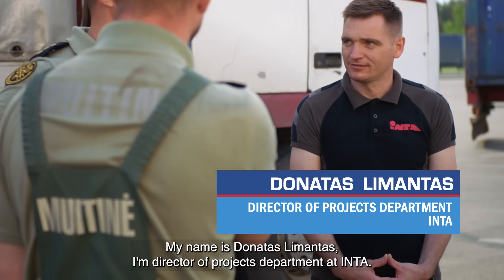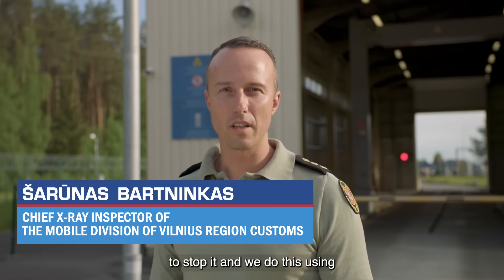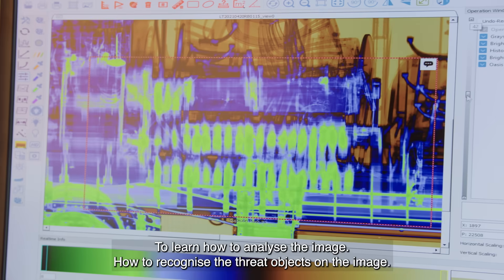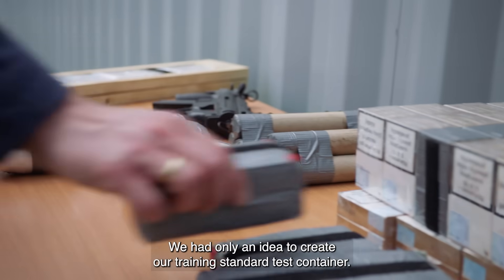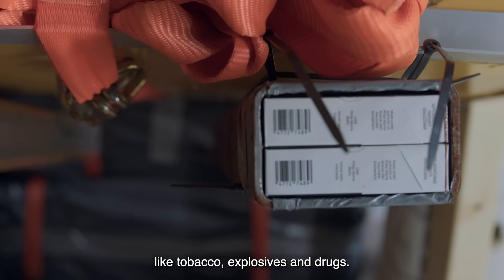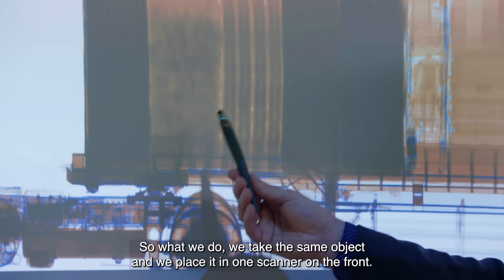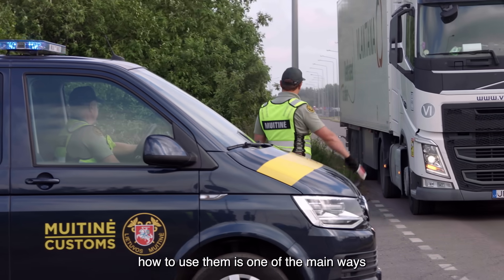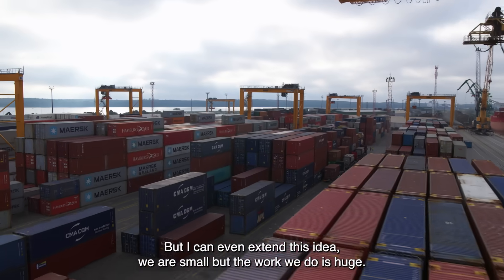How INTA Is Fighting Illegal Trade With Help From PMI IMPACT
30 million tons of cargo pass through global ports each day–source: United Nations Conference on Trade and Development.

Of that cargo, 750,000 tons are illegally produced and transported goods.

800 million containers are shipped around the world every year.

Donatas Limantas, Director of Projects Department, INTA:
“Worldwide per year, we have 800 million containers across all the ports. The key landports in Lithuania have up to 1,000 trucks per day. It’s not possible inspect every vehicle, every truck physically. So, technology is required, but the people who are working with technology is a key factor for the security of the border.

“My name is Donatas Limantas. I’m director of projects department at the company INTA. One of the main activities of our company is smart border security solutions.”

Šarūnas Bartninkas, Chief X-Ray Inspector of the Mobile Division of Vilnius Region Customs: “The main objective of my work is to fight smuggling, to stop it and we do this using the systems you can see behind me.”

Limantas: “These days, the criminals are well informed. So, they are hiding not only from the physical inspection. They are hiding from the X-ray system itself. Our mission is to provide trainings for operators who are working with X-ray scanners. To learn how to analyse the image. How to recognise the threat objects on the image. How to be one step ahead of the criminals.

“What is this? That was the hashish. The drugs hidden in the engine section.

“For those who don’t know about the border protection and customs inspection, I can say only one thing. That work is not boring.

“We are very happy that we have met the PMI IMPACT team. We had only an idea to create our training standard test container. And with the help of PMI IMPACT funding, our idea was realised.

“This is the view of our standard test container. Here we have different shapes and types of cargo, with different density. So, we can reenact different smuggling situations, with different amounts of threat objects like tobacco, like explosive, like drugs.

“Those situations are dynamic, so we can change the position, we can change the amount, we can change the object itself. For example, let’s say we take some guns. If we scan this in the open air, the image is very clear. But the reality is, it will not be like this. So, what we do, we take the same object, and we place it in one scanner on the front. And the other scanner, maybe behind the cargo. And then this cargo, this cargo, this and this. And you see different densities, different shapes. And then we compare how the same object looks in different situations.”

Bartninkas: “Technology and teaching people how to use it is one of the main ways to fight smuggling.”

Limantas: “Fifteen countries from Europe have attended our training program. And the feedback is really positive. This type of training is helping to fight illicit trade and organized crime, with the help of PMI IMPACT. Because without funding, the idea would stay an idea.
Our company’s slogan is that we are small but well connected. But I even can extend this idea. We are small but the work we do is huge.”